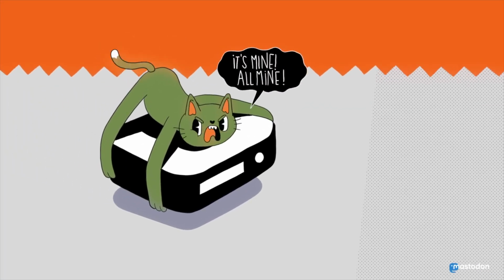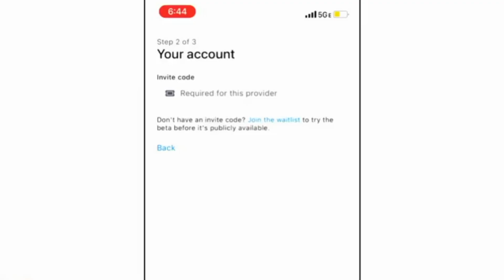Microblogging: which tools are right for my business?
Learn about microblogging tools like X, Threads, Bluesky, and Mastodon. Understand their features, audience demographics, immediacy, and advertising approaches. Discover how to use microblogs to boost brand, engage followers, and communicate directly with customers.

● Microblogging tools like X (formerly Twitter), Meta
s Threads, Bluesky Social, and
Mastodon offer short, text-based chat platforms for engaging audiences.
● These platforms allow for posts, toots, or messages within varying character limits,
typically ranging from 200 to 500 characters.
● Users can interact by commenting, reposting, favoriting, and following, fostering
immediate engagement on trending topics and events.
● Demographics of microblogging users tend to skew male, with a younger audience
predominantly in their mid-30s or younger.
● Mastodon and Bluesky Social are decentralised networks, offering diverse server
communities aligned with user interests and values.
● Advertising approaches differ across platforms, with some supporting paid
advertising while others remain ad-free.
● Relationship-building through valuable content is key in ad-free environments,
requiring effort and strategy.
● Administrative tasks vary, with some platforms employing centralised content
moderation and others relying on user contributions.
● Businesses should conduct research to determine platform demographics, monitor
competitor activity, and evaluate the impact of microblogging on business goals.